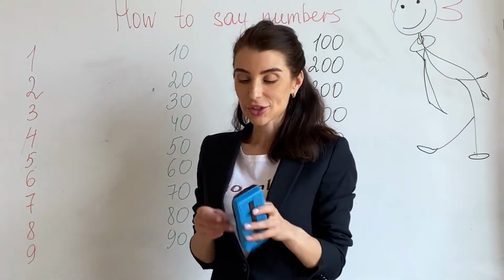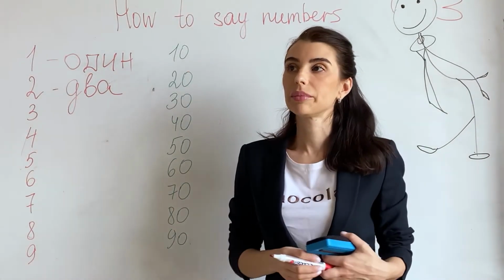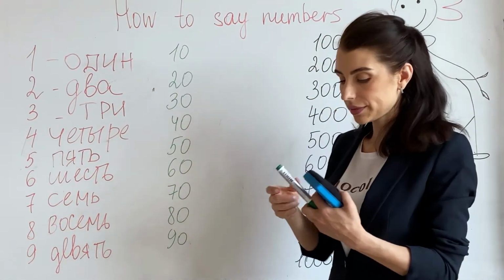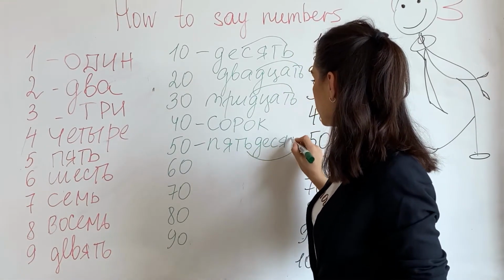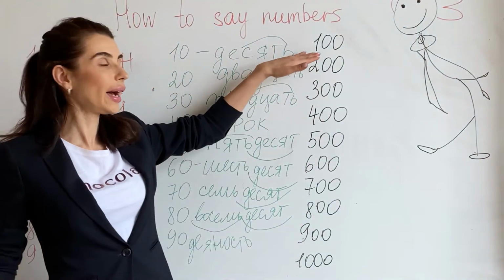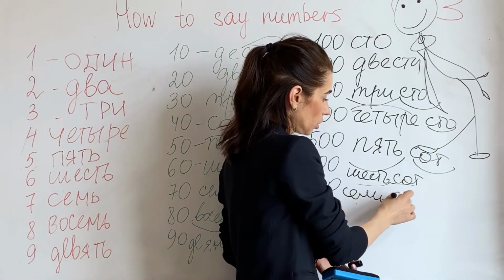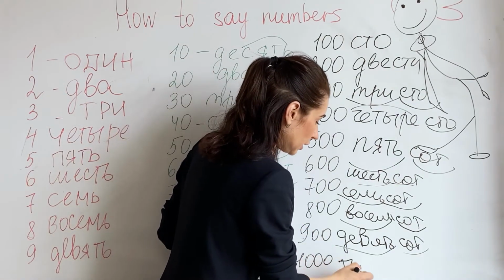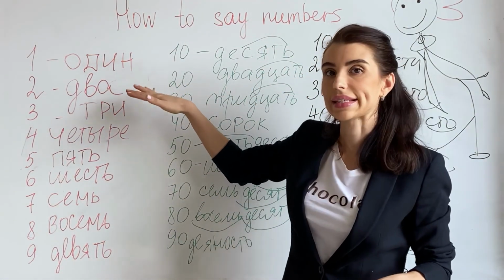COUNTING NUMBERS 1-100 (EASY RUSSIAN)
I will teach you many useful and practical Russian phrases used daily by native Russian speakers, that incorporate corporal vocabulary. These Russian colloquial phrases are not difficult and are rather useful. With these phrases you will show how you are not learning with the book that teaches old-fashioned ways to say things, you will come closer to how a native Russian speaker speaks, all of which at the same time will show your mastery of the Russian language and its nuances. If you are ready to give the step, watch my lesson. BILD THE WALL, ACHIEVE YOUR GOAL!

BASIC RUSSIAN - RUSSIAN A-1:RUSSIAN